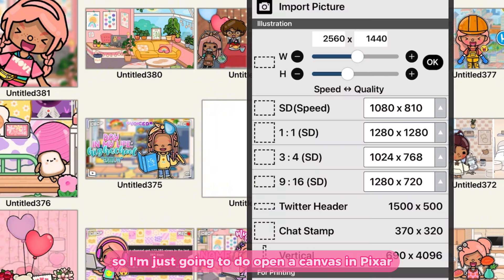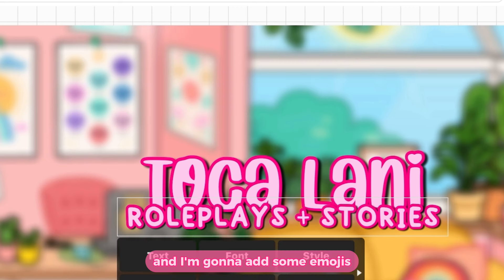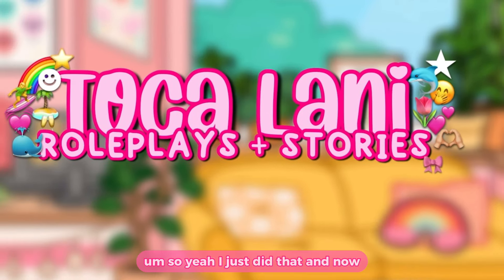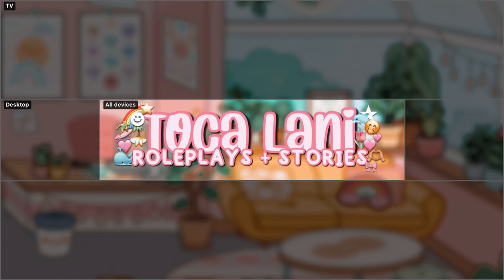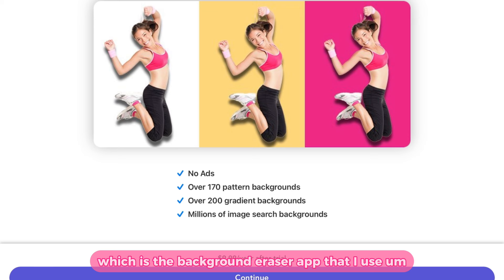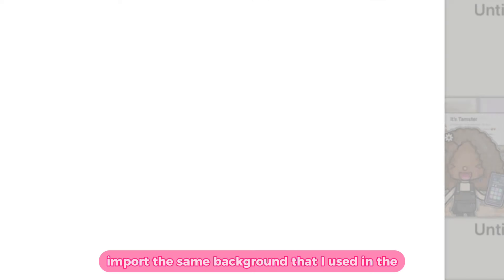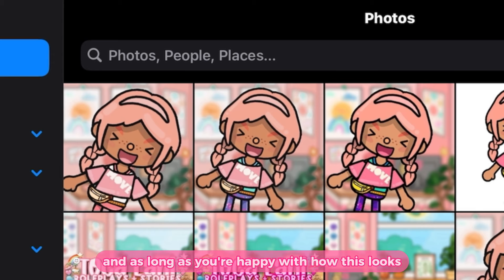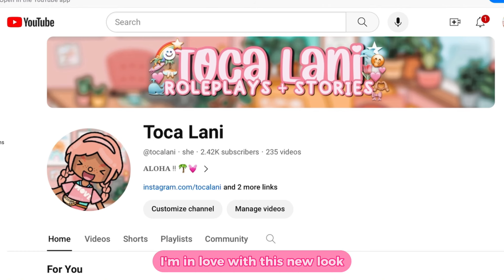Toca Channel Banner & PFP TUTORIAL !!🐳🤍🎧| *VOICED 🔊*| Toca Life World 🌍 | Toca Lani 🌺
ʚ— ALOHA! ° :💓

╭ *read me*🌴🫶🏼🌈。‧
┊in todays video; I will be showing you how I make my preppy channel banner and pfp !! (profile picture lol) this was a very requested video from the Ohana lol !! 🐬🤍🎧
xoxo ~lani

🌈faq;
➡️ when do you upload? 3-4 videos a week!!
➡️ what do u edit with? capcut :)
➡️ age? 16💕
➡️ who’s ur inspo? nora, clover, annie + so many more 💓

💌 editing info! ꒦꒷ ੈ✩
⭐️apps i use; capcut, picsart, ibispaintx, and phonto ⭐️

 ╰┈➤ ꒦꒷ - and remember always be you, bai !! 🐳🤍

🎀 tags !! (u can ignore lol) ੈ✩